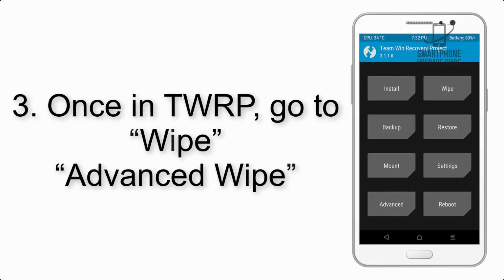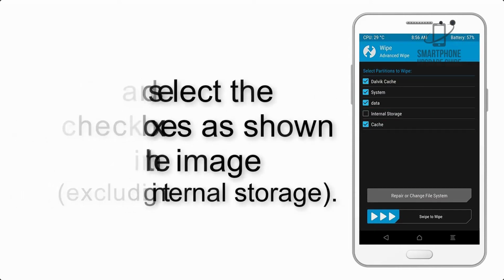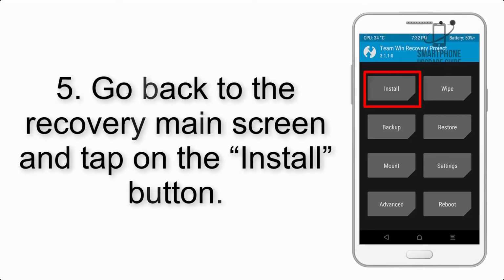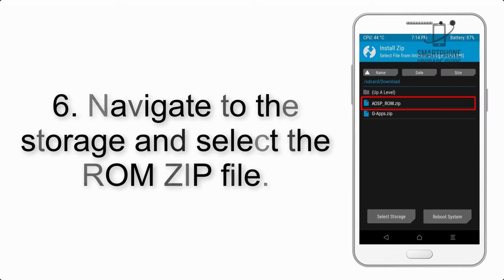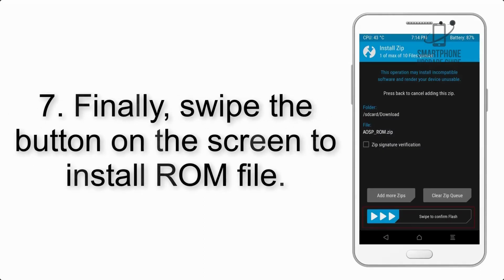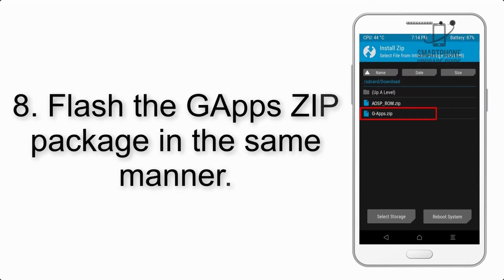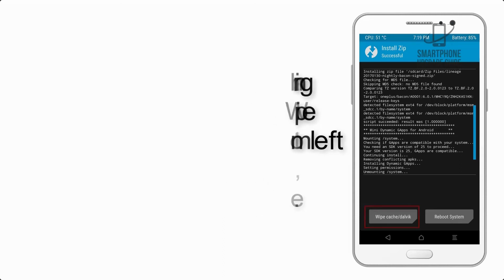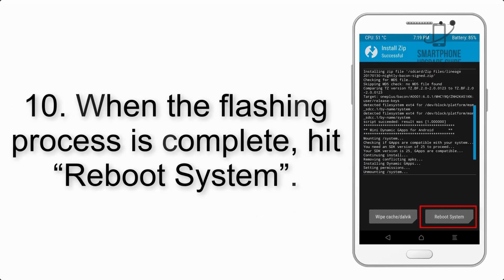Install Android 10 on BLU C5 (LineageOS 17.1 GSI Treble ROM) - How to Guide!